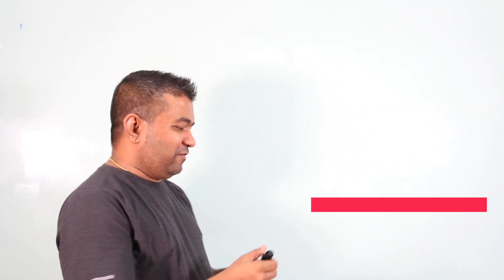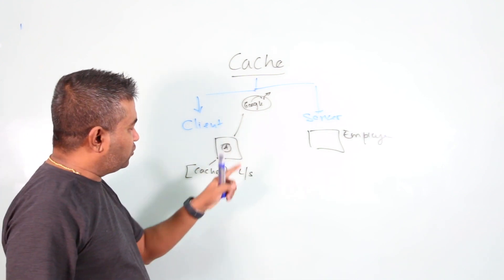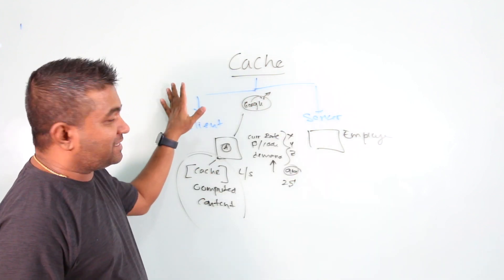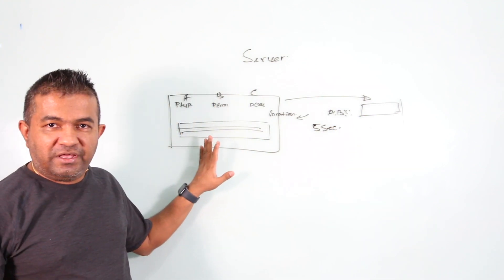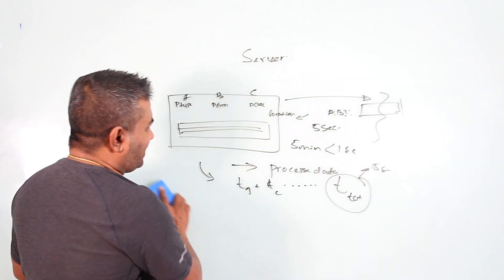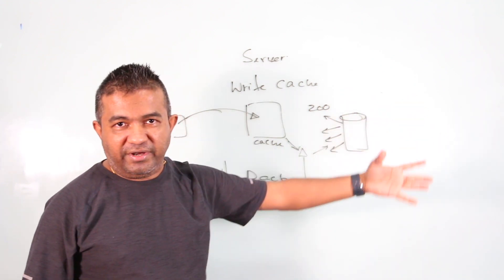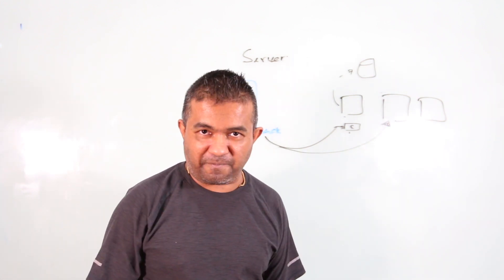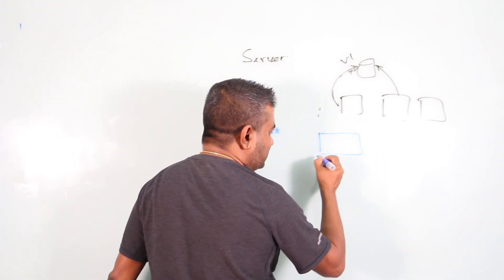System Design Basics Every Software Engineer MUST know| Write back Cache| Getting started on Caching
A cache is  hardware or software that stores data that can be retrieved faster than other data sources. Caching is typically used to  track  frequent responses to a user's queries. It can also be used to store the  results of long arithmetic operations. Caches store data in a separate location from the main data source, making data access faster. Like load balancers, caching can be used at various points in your system.
Caching is done to avoid repeating the same complex calculations over and over again. Used to improve the time complexity of the algorithm. For example, let's say dynamic programming. Use memorization techniques to reduce time complexity. As a system design concept, caching as a concept is somewhat similar. Caching is used to speed up the system. To improve system latency, you should use caching. Reducing network demands can also be a reason to use caching. The cache generally contains recently accessed data. This is because recently requested data may be queried many times. Therefore, in such scenarios,  caching should be used to minimize the process of retrieving data  from the database. However, there are several ways to choose which data to keep in cache. This will be explained later in  the article.
caching conditions:
If the requested data is found in the cache, it is called a cache hit. If the requested information cannot be found in the cache, the system will be adversely affected. This is called a cache miss. That's the measure of bad design. To improve performance, we need to increase the number of hits and decrease the miss rate.
Data can become stale if the primary data source is updated and the cache is not updated. If  stale data is not a problem for your system, caching can significantly improve performance. Suppose you develop a system to count YouTube videos. There is no problem even if the value of the number of clocks differs depending on the user. So in such cases, staleness is not an issue.
Client side cache:
You can do client-level caching, eliminating the need for clients to make server-side requests. Similarly, the server can also use caching. In this case, the server does not necessarily need to access the database to retrieve the data. You can also set a cache  between the two components.